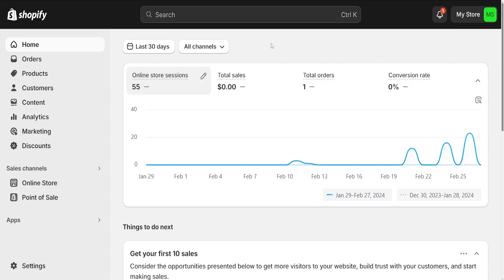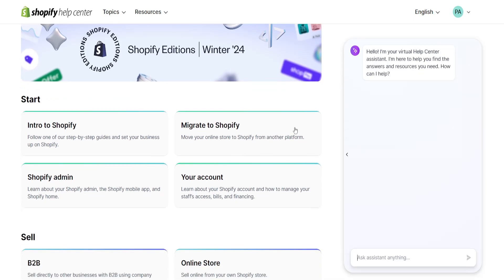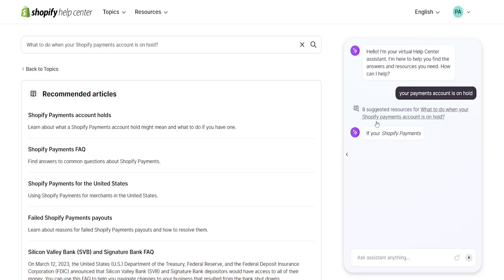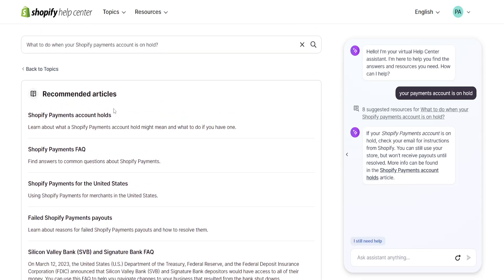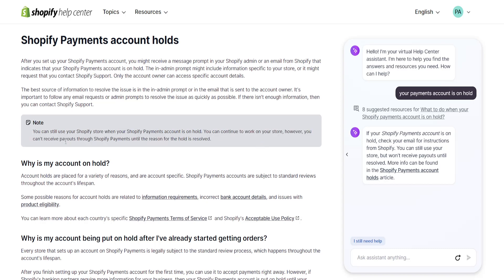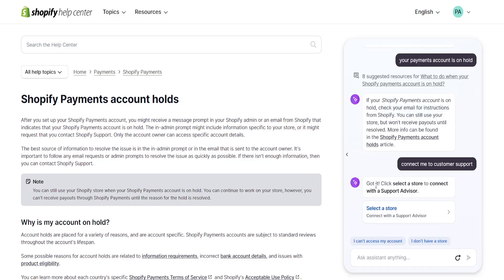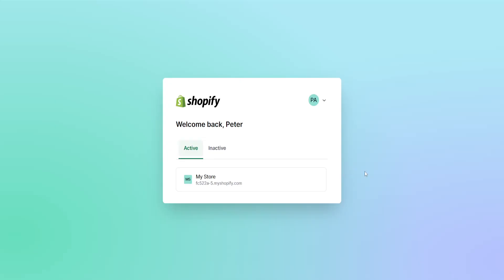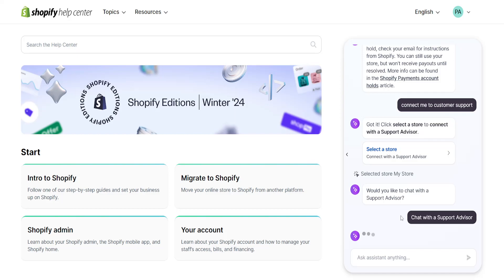How To Fix Your Shopify Payments Account Is On Hold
In this video I show you how to fix Shopify your Payments account is on hold. If you get an error message saying that "your payouts from Shopify Payments are on hold while we review your account" then this is the tutorial for you.